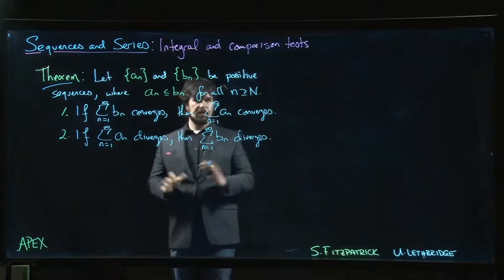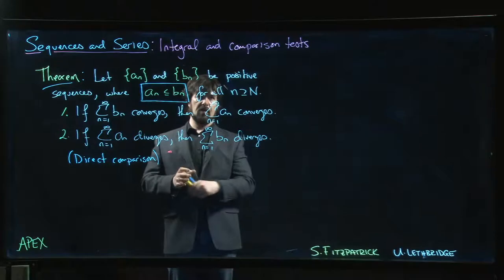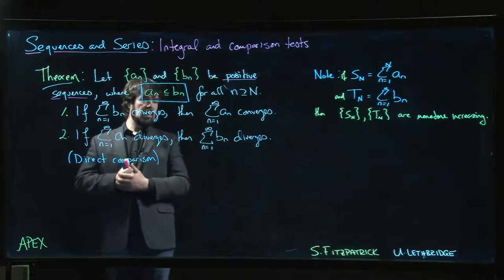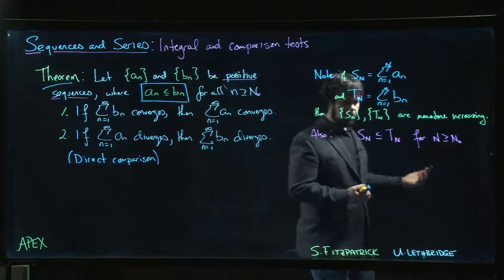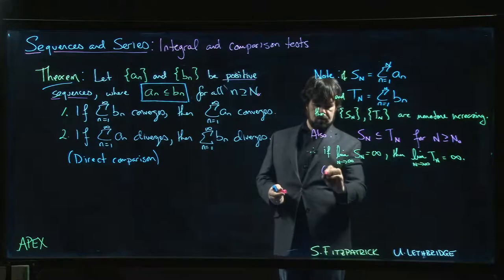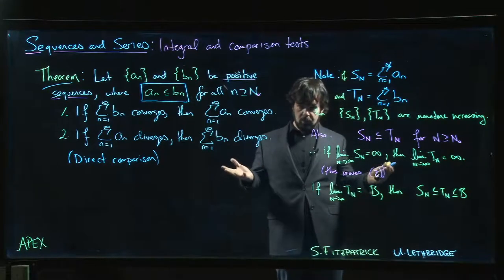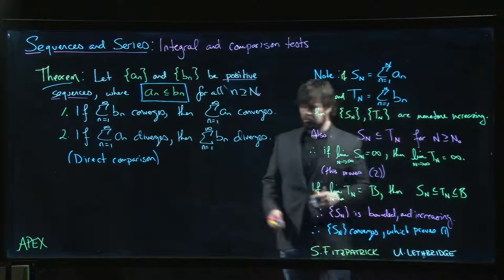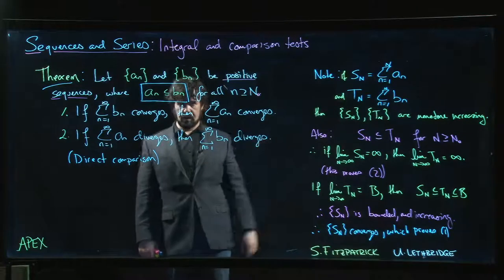Sequences and Series: Integral and Comparison Tests - 04. Comparison Test